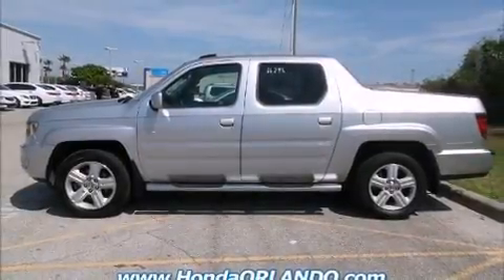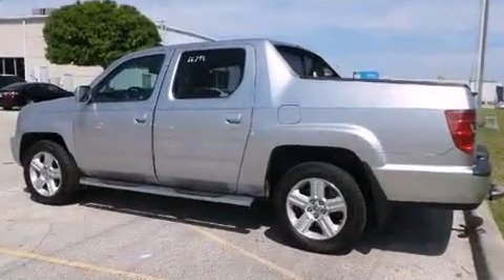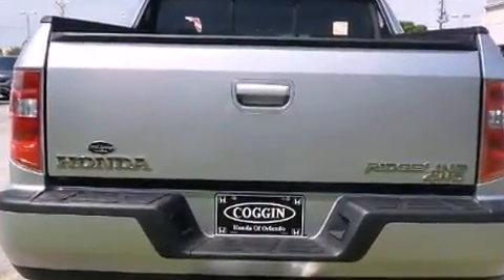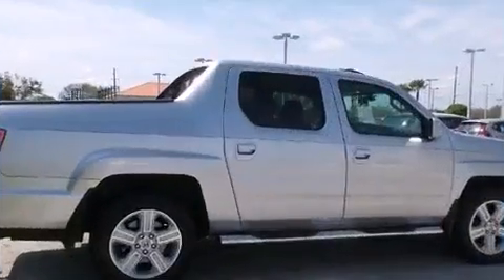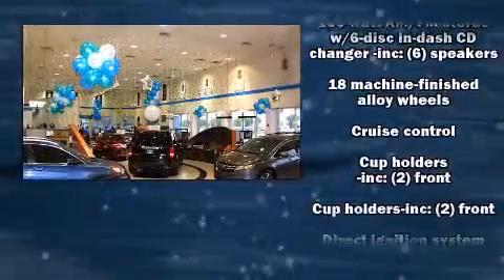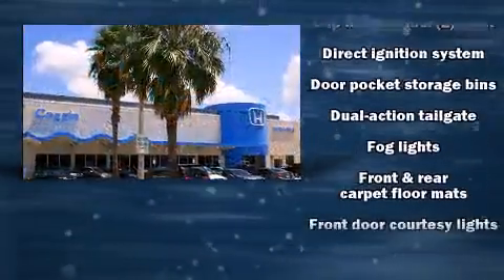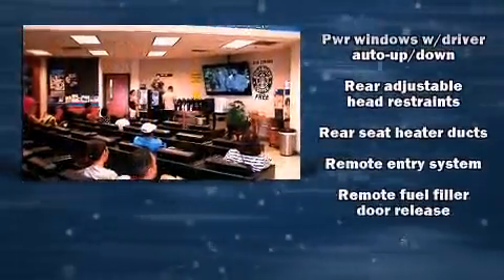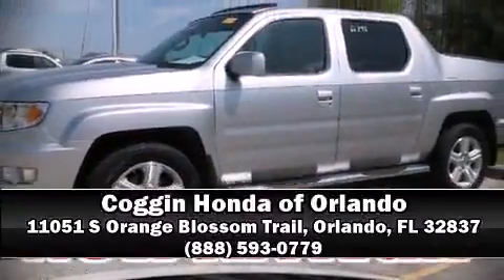2011 Honda Ridgeline RTL in Orlando, FL 32837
11051 S Orange Blossom Trail

Climb inside the 2011 Honda Ridgeline. This 4 door, 5 passenger truck still has fewer than 70,000 miles! It features four-wheel drive capabilities, a durable automatic transmission, and a 3.5 liter 6 cylinder engine. Honda infused the interior with top shelf amenities, such as: front and rear reading lights, a rear step bumper, front fog lights, heated door mirrors, skid plates, a bedliner, and more. Features such as automatic climate control and leather upholstery prove that economical transportation does not need to be sparsely equipped. For drivers who enjoy the natural environment, a power moon roof allows an infusion of fresh air. Premium sound drives 7 speakers, providing you and your passengers a sensational audio experience. Passenger security is always assured thanks to various safety features, such as: head curtain airbags, front SIDE impact airbags, traction control, anti-whiplash front head restraints, ignition disabling, and 4 wheel disc brakes with ABS. Brake assist technology provides extra pressure when applying the brakes. Our sales staff will help you find the vehicle that you've been searching for. We'd be happy to answer any questions that you may have. Come on in and take a test drive!